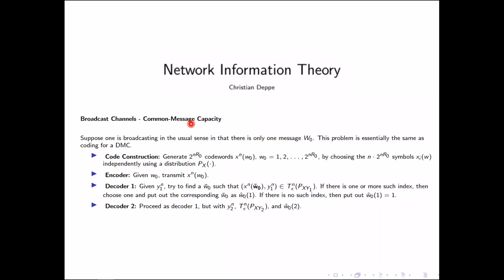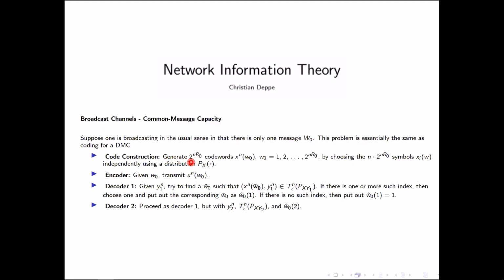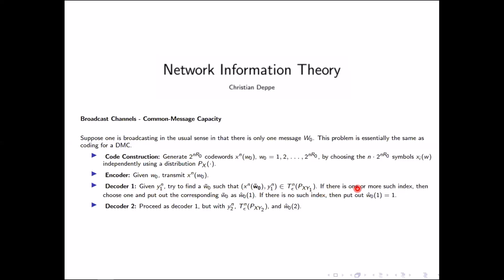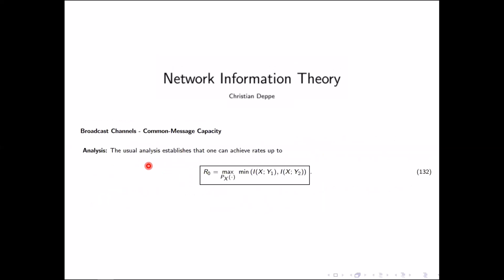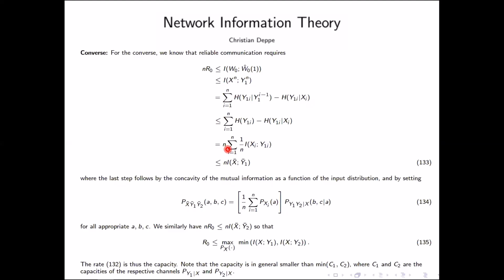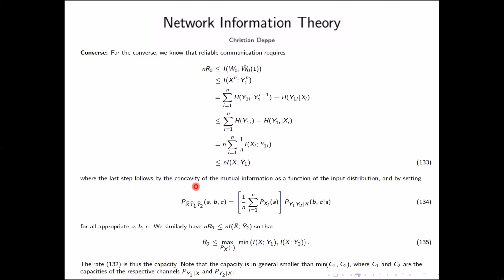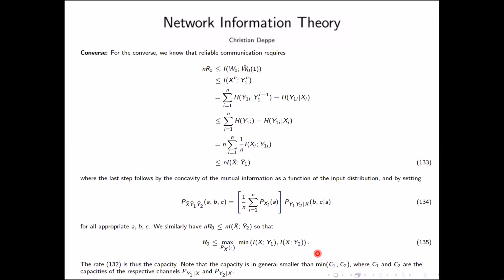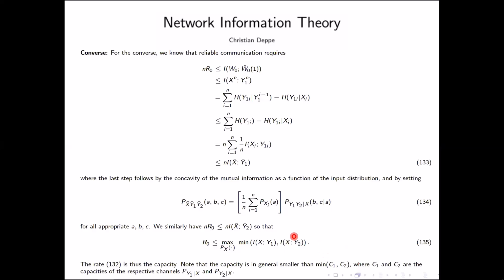Broadcast Channel with only Common Messages [L07.07]